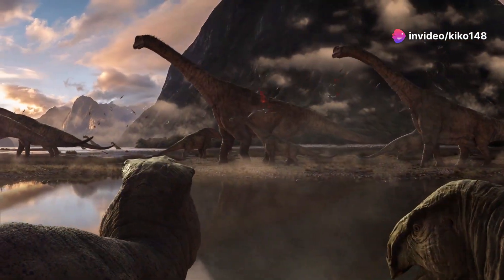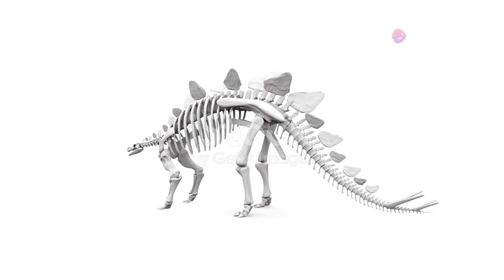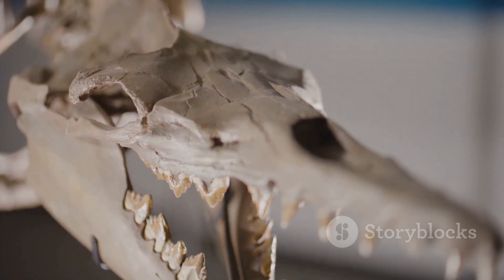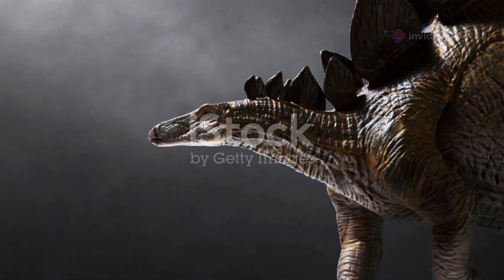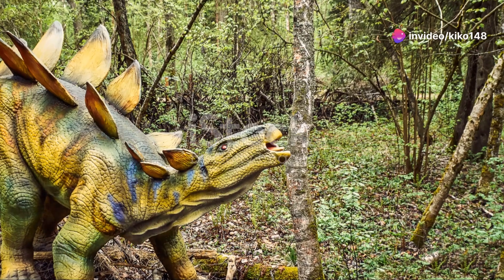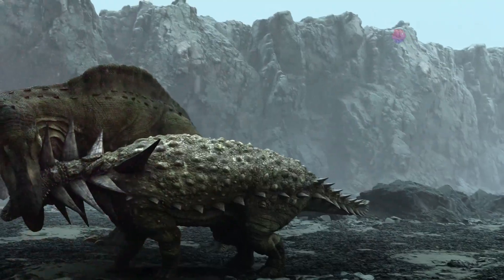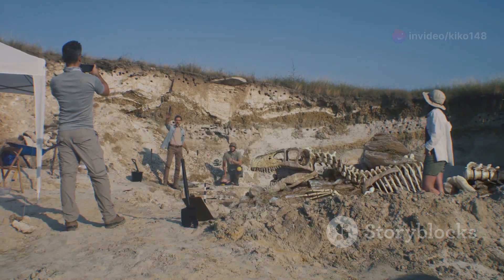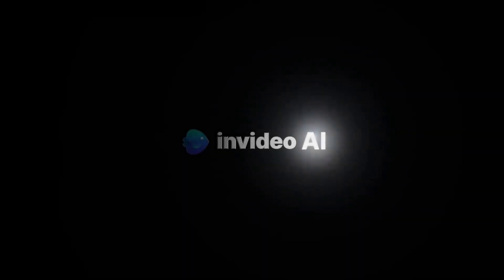Stegosaurus - The Armored Giant Of The Jurassic | Dinosaurs (Documentary Series) | Chapter 2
Step into the prehistoric world and uncover the mysteries of the Stegosaurus! 🌿🦖 Known for its iconic silhouette with plates and spikes, this herbivorous giant thrived amidst predators in the Late Jurassic era. Discover how its unique bony plates and tail spikes could have been used for defense, thermoregulation or display. Unearthed fossils mainly in North America's lush forests reveal Stegosaurus’ diet, social behavior, and interactions with other dinosaurs like sauropods and theropods. Join us on this journey back in time to explore the fascinating life of Stegosaurus and the theories that continue to intrigue scientists today.

00:00 - 00:49 - An Icon of the Jurassic
00:50 - 03:08 - An Armored Colossus
03:09 - 03:53 - The World of the Stegosaurus
03:54 - 04:35 - A Gentle Giant?
04:36 - 05:26 - A Prehistoric Grazer
05:27 - 07:20 - The Habitat and Social Life of Stegosaurus
07:21 - 09:30 - A Legacy in Stone